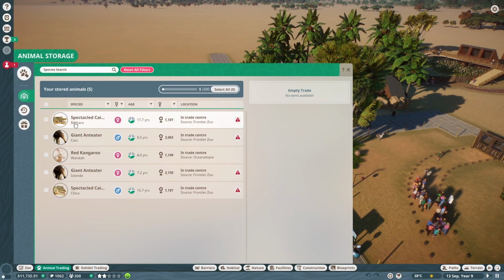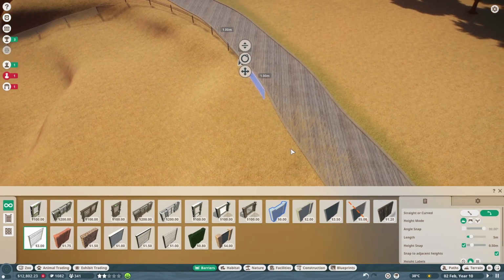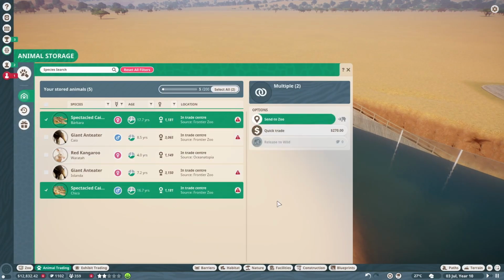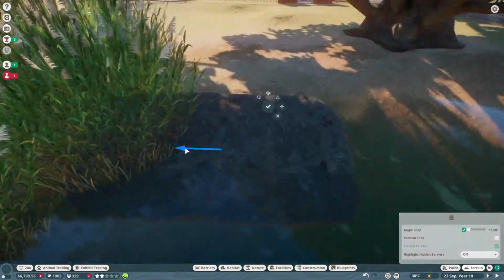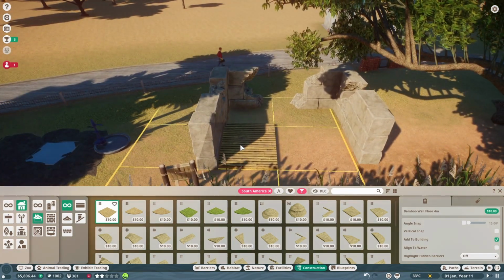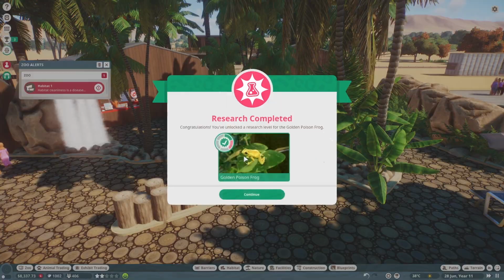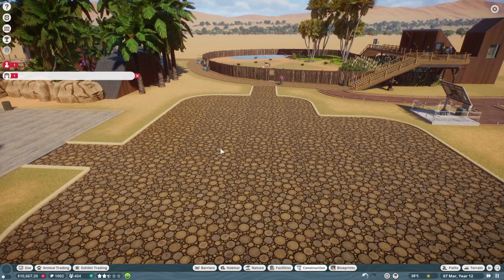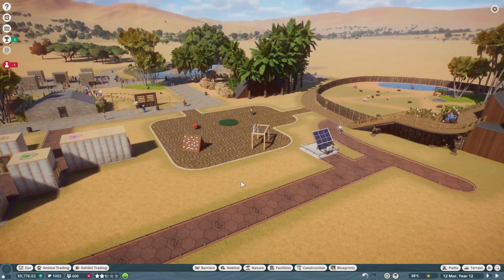Adding our Spectacled Caimans! | Planet Zoo Franchise Mode Season 2 | Episode 4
Welcome to our Franchise Zoo based in South America featuring only animals from the continent. In this episode we add another exhibit and work on our Spectacled Caiman habitat!